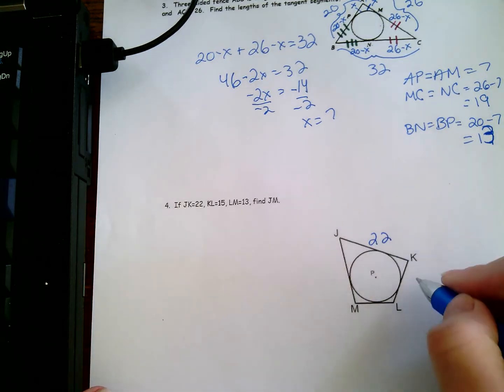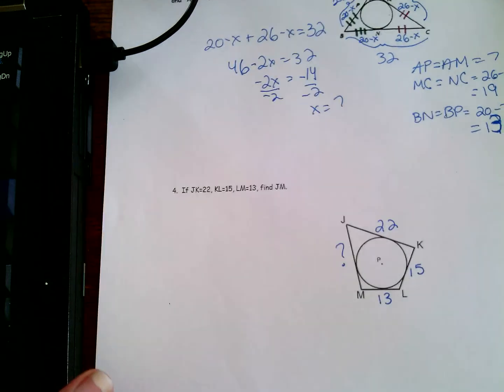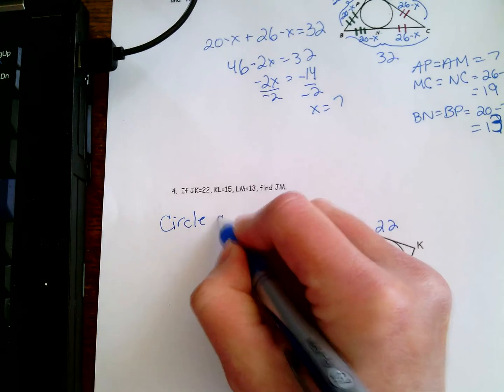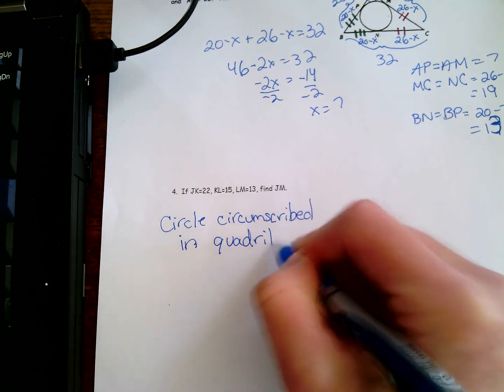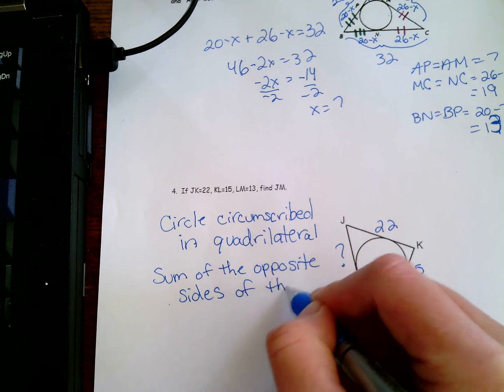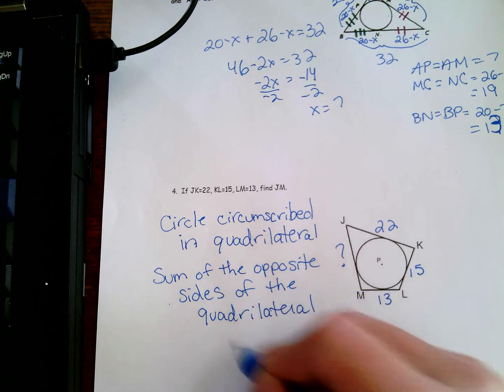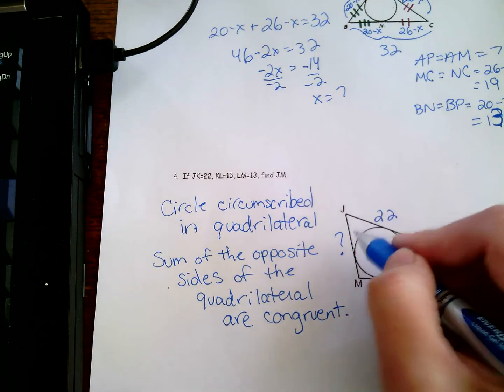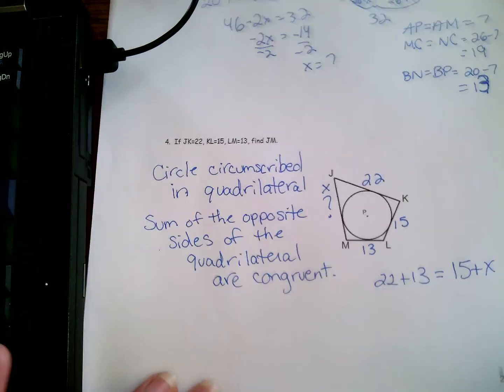10.1 Day 2 Tangent lines